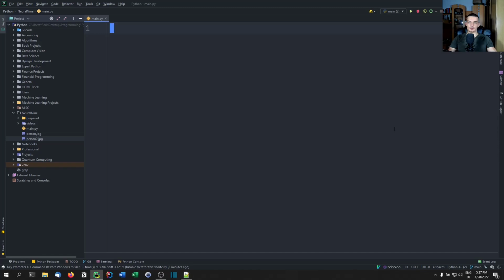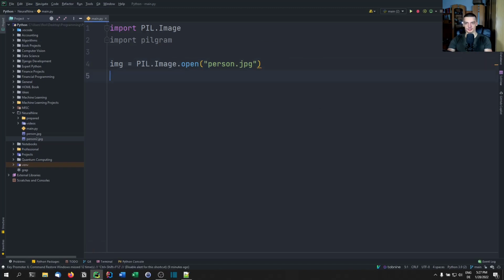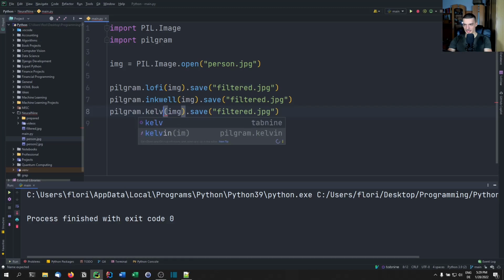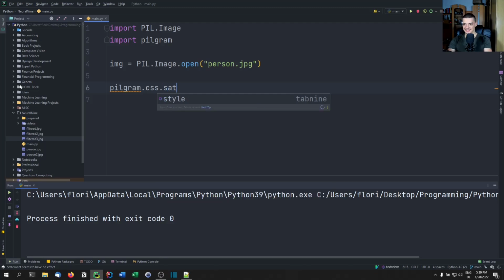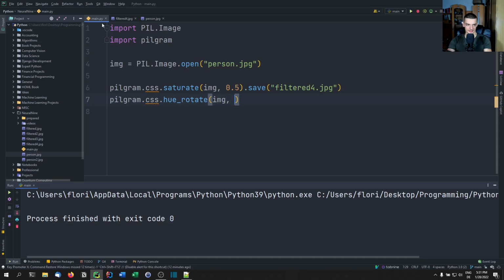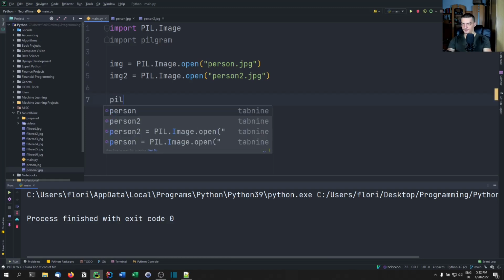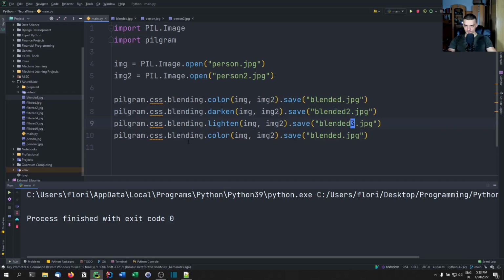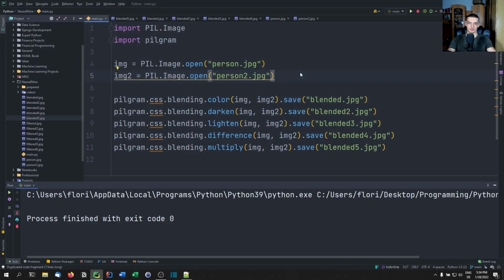Image Filters & Effects in Python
Today we will look at pilgram, a library, which allows us to apply Instagram filters and effects onto images in Python.